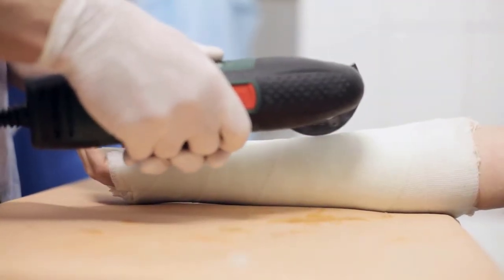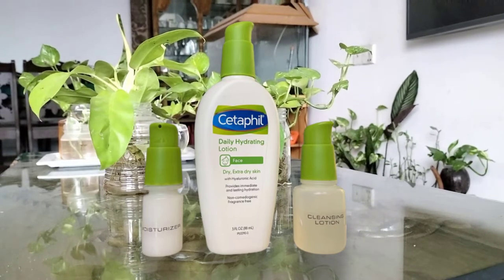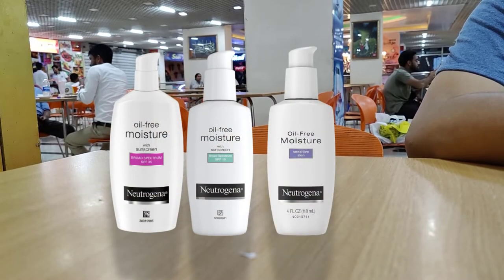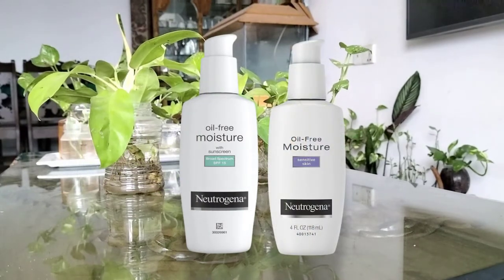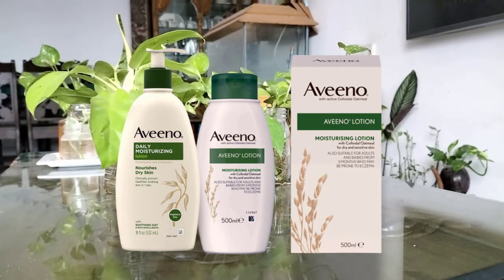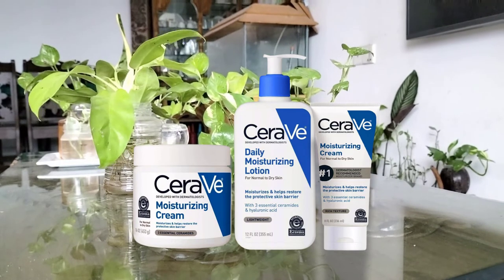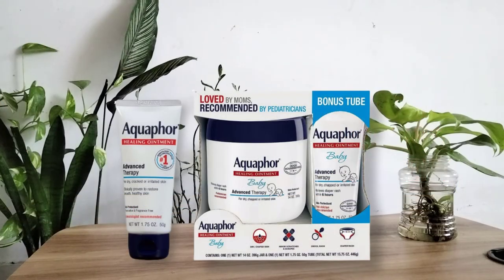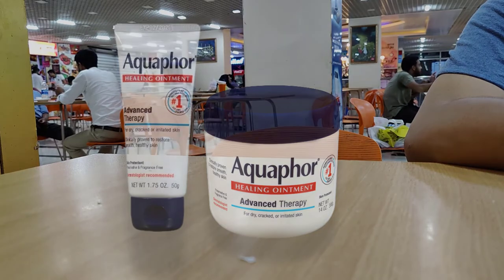What Are The Top 5 Best Lotion For Skin After Cast Removal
Taking care of the hypersensitive skin after a cast can become a nightmare. It is very difficult to look for the lotion that suits your skin’s needs. The skin after cast removal is in dire need of care and love, and you must not compromise in choosing the best lotion for skin after cast removal. In this video, you will know What Are The Top 5 Best Lotion For Skin After Cast Removal

✅ Buy these face wash from here
5. Cetaphil daily hydration moisturizer lotion [Amazon]
4. NEUTROGENA OIL-FREE MOISTURE [Amazon]
3. AVEENO DAILY MOISTURIZING CREAM [Amazon]
2. CERA VE DAILY MOISTURIZING CREAM [Amazon]
1. AQUAPHOR HEALING OINTMENT [Amazon]

0:00 - introduction
0:37 - Cetaphil daily hydration moisturizer lotion
1:38 - NEUTROGENA OIL-FREE MOISTURE
2:51 - AVEENO DAILY MOISTURIZING CREAM
3:45 - CERA VE DAILY MOISTURIZING CREAM
4:48 - AQUAPHOR HEALING OINTMENT

Some of the footage in this video was used for promotional/educational purposes. Parts of stock footage of items were collected from manufacturers, fellow creators, and other sources.